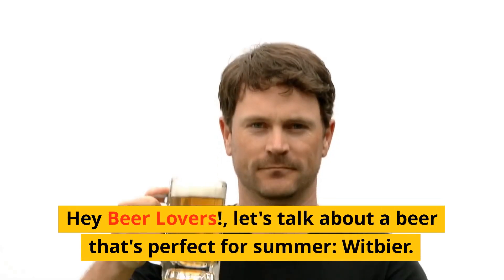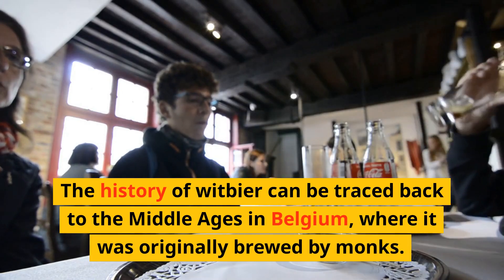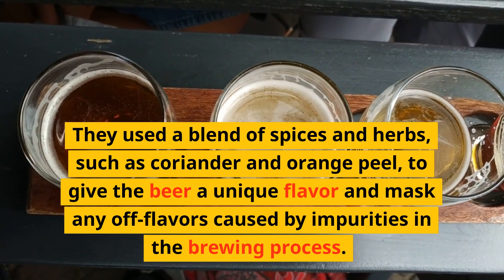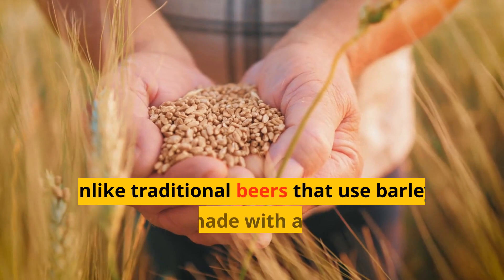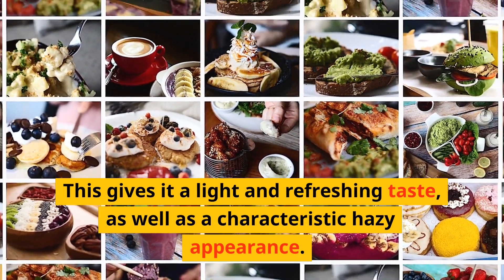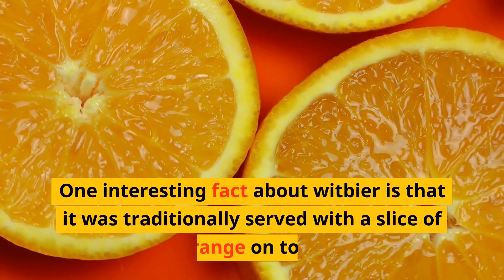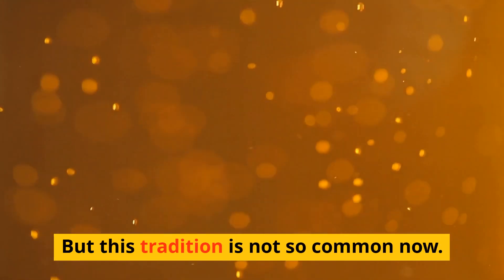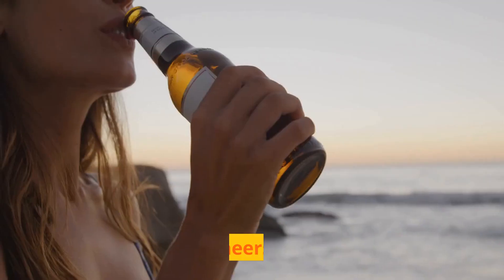The Refreshing World of Witbier: From Belgian Origins to Global Popularity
Take a deep dive into the world of Witbier, a type of beer with origins in Belgium that has become increasingly popular around the world. Witbier, also known as "white beer," is a refreshing and light beer that's perfect for warm weather or a casual afternoon with friends.